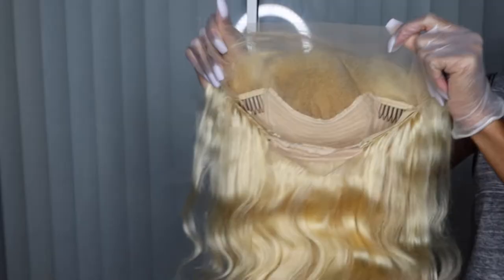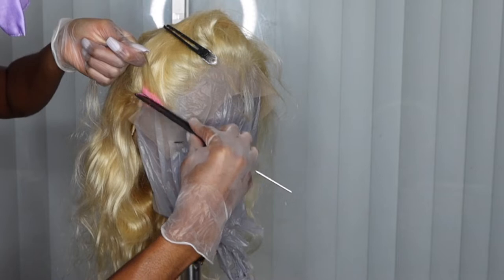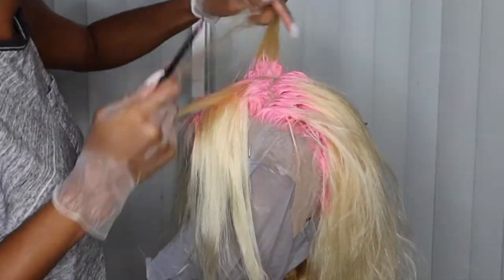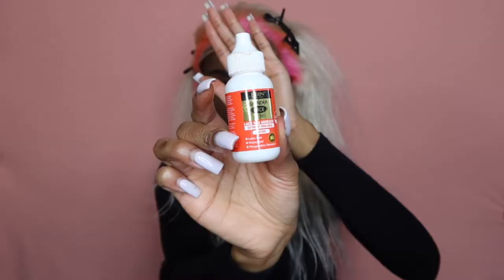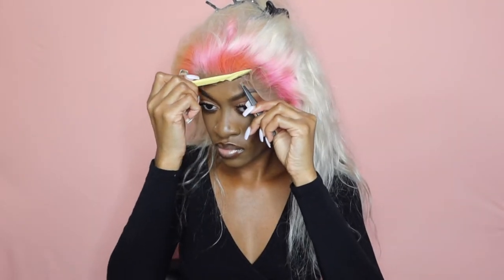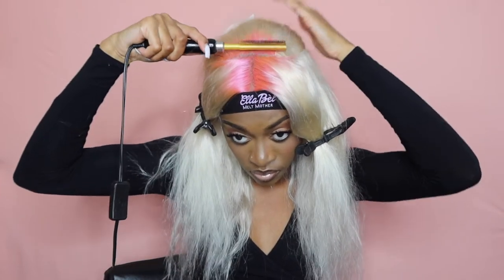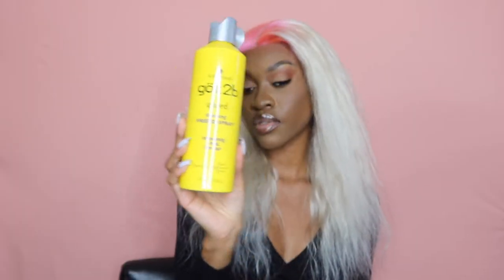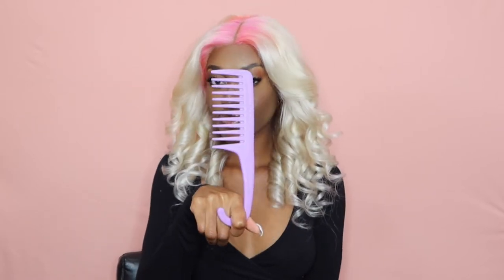Start to Finish Pink Roots Ash Blonde Tutorial | Color, Install, Styling, + Glue Adhesive Reaction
DIRECT LINK TO WIG:

Hey Doll Baddies,

SC: ellaabaddie